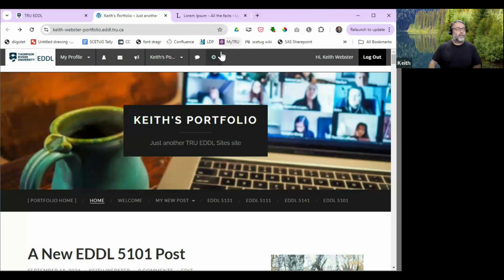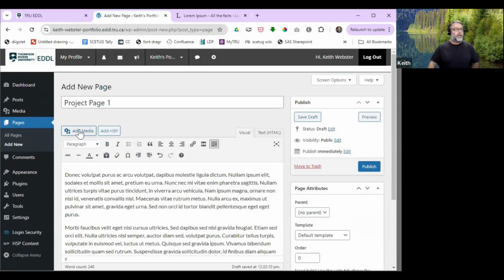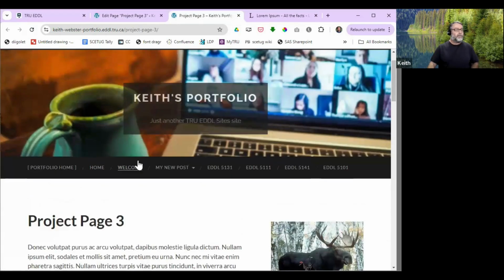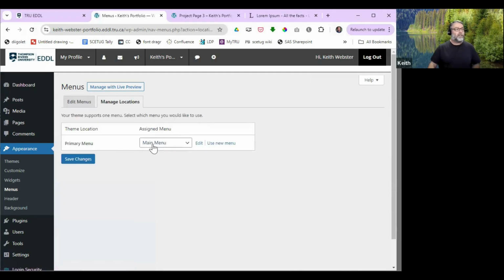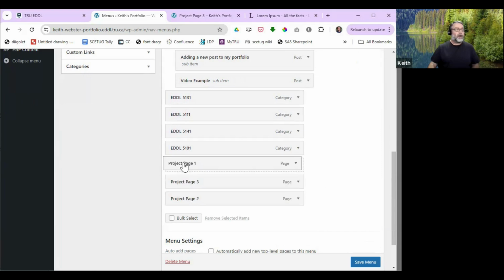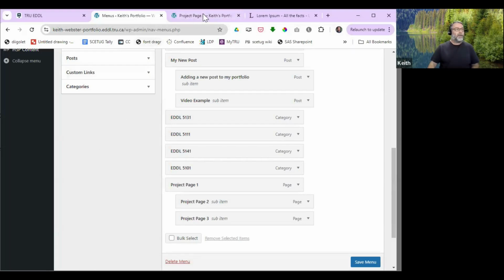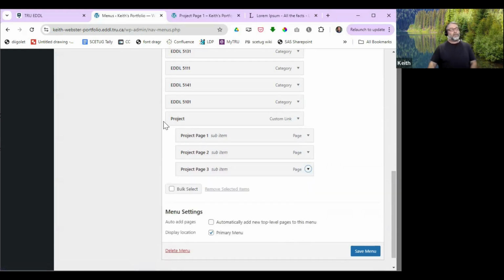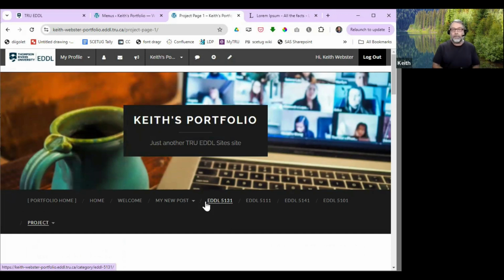Create a Subsite on your ePortfolio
Short video describing how to create a set of pages as your response to an assignment and then editing the ePortfolio menu to support navigation and make them distinct within your site.